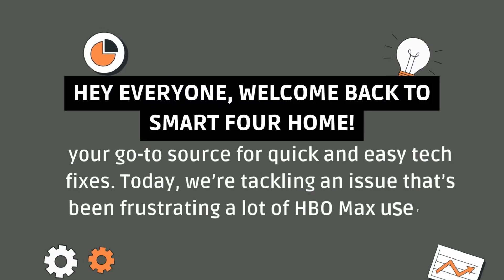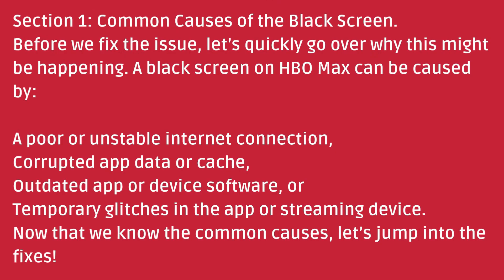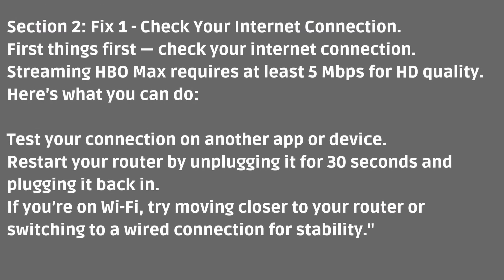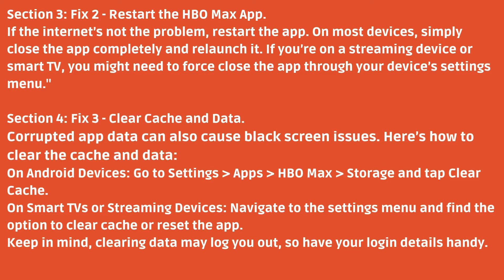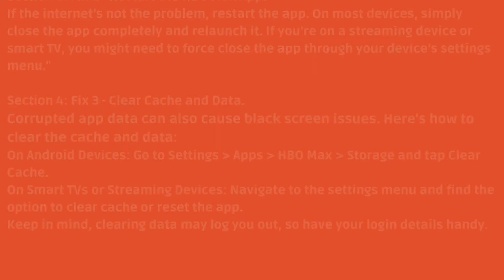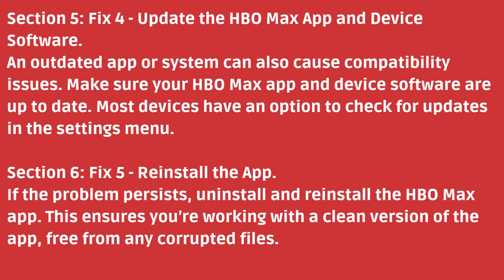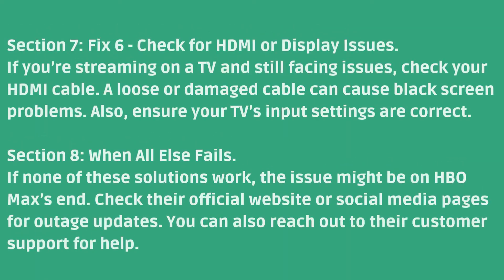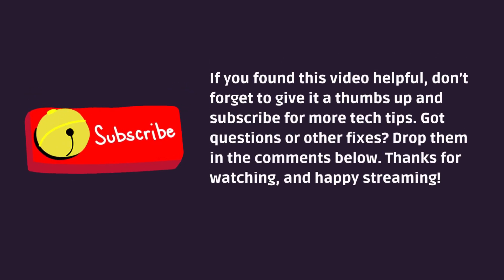Simple Ways To Fix HBO Max Black Screen? [ How To Fix HBO Max Black Screen? ]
Are you experiencing a black screen issue while trying to watch your favorite shows on HBO Max? Don’t worry—we’ve got you covered! In this video, we’ll walk you through simple and effective solutions to fix the HBO Max black screen problem on any device, including smartphones, smart TVs, and streaming devices.

From checking your internet connection to clearing app cache and updating software, these troubleshooting steps will help you get back to streaming without any interruptions. Watch now and enjoy seamless entertainment on HBO Max!

Important Tags:
How To Fix HBO Max Black Screen?
why is my hbo max a black screen,
how to fix hbo max screen size,
why is my hbo max showing a black screen,
hbo max how to fix screen,
hbo max screen black,
why is my hbo max just a black screen,
why does my hbo max keep blacking out,